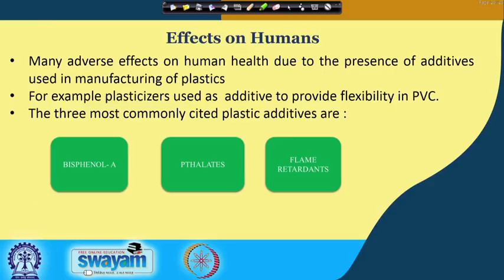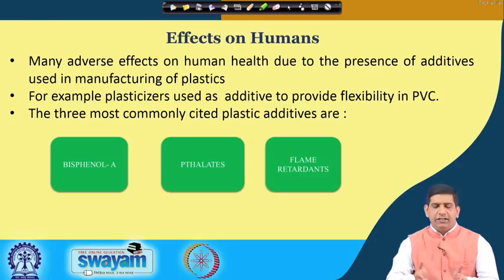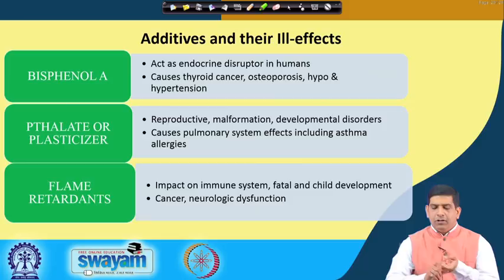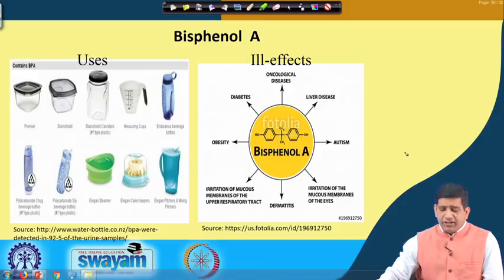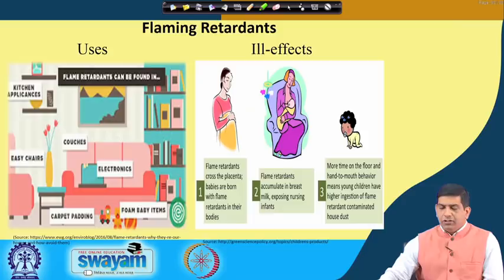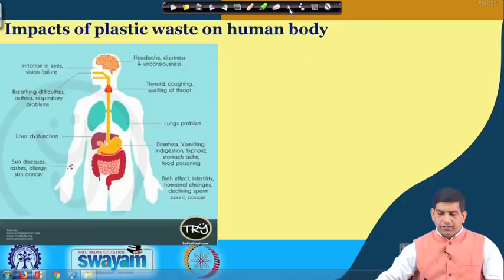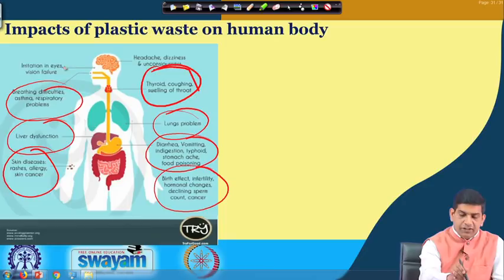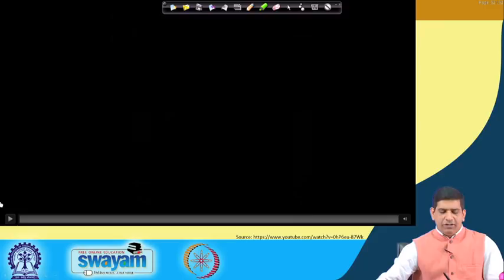Lecture 24 : Plastic Pollution : Health and Environmental Impact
Impact of Plastics on Marine Life,
Effect on Wildlife, Human Health, and Environment